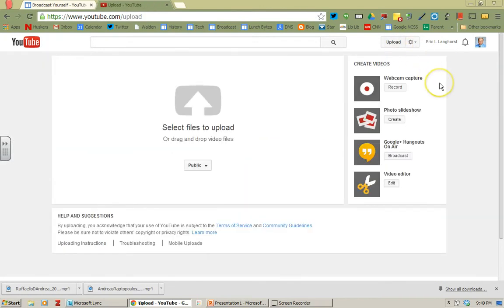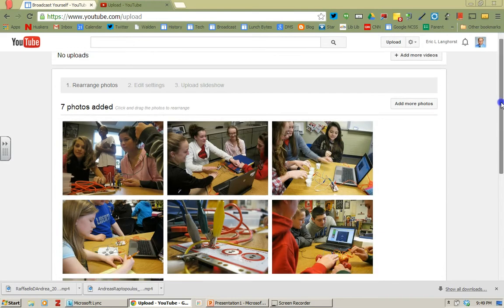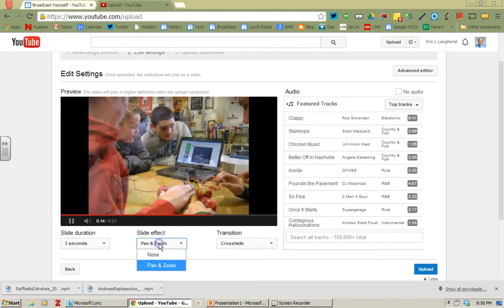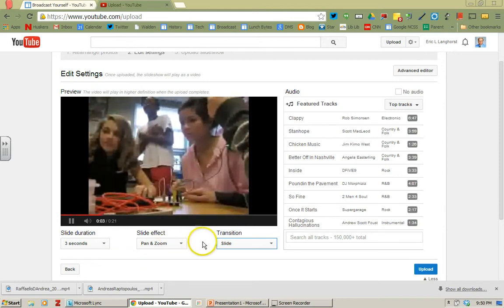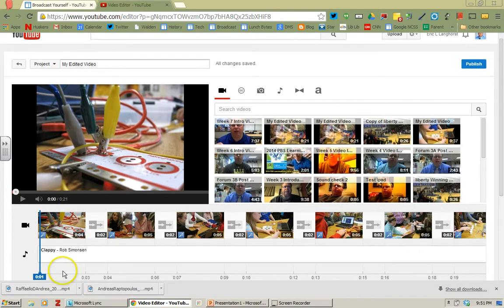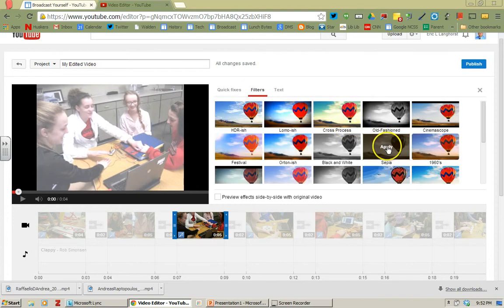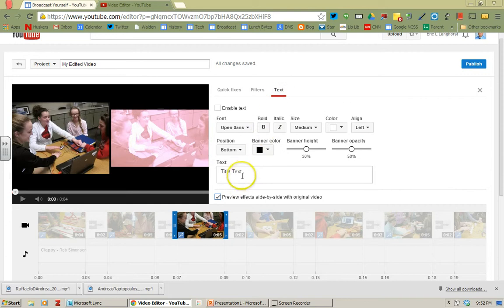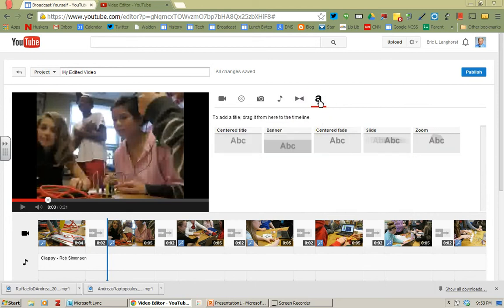editing a video slideshow in YouTube tutorial